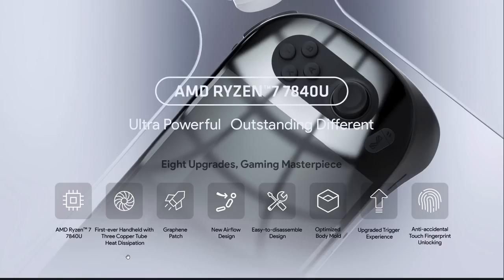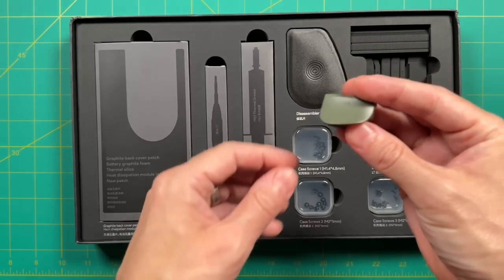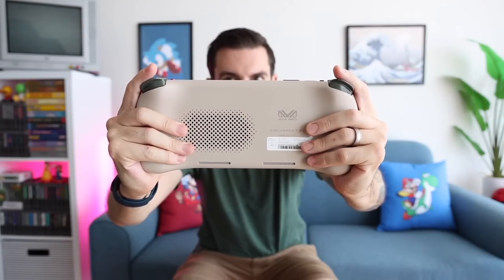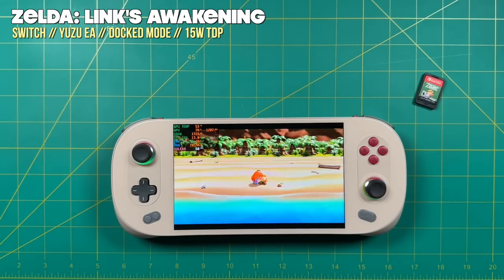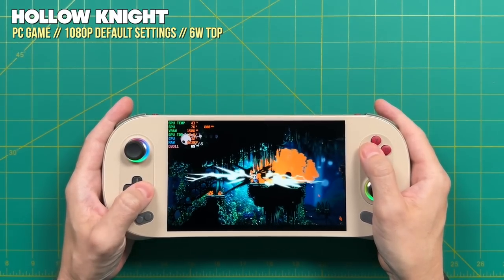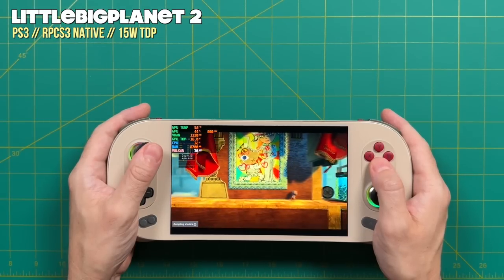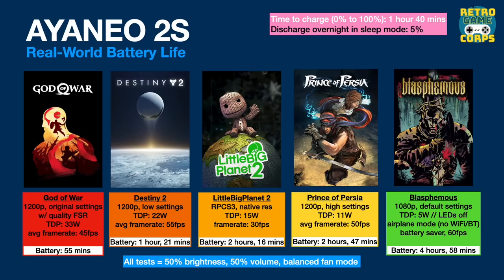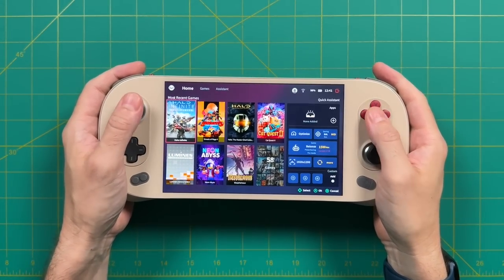AYANEO 2S Review: Luxury Handheld Windows PC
Let's look at the new AYANEO 2S, a top-tier handheld PC with the cutting-edge Ryzen 7840U CPU, and also a luxury price tag.

Timestamps:
00:00 introduction
01:35 specs and pricing
04:48 upgrades from AYANEO 2
08:54 controls
10:25 ergonomics
14:57 comparison with others
16:06 screen and audio
18:52 software experience
20:44 PC game testing
25:39 emulation testing
30:48 battery life
32:49 summary (likes & dislikes)
35:41 conclusion